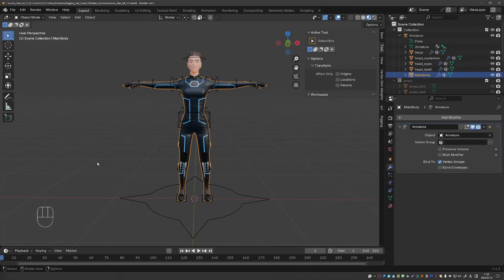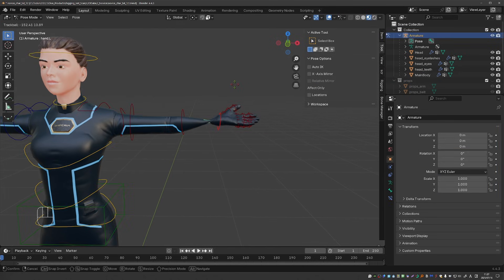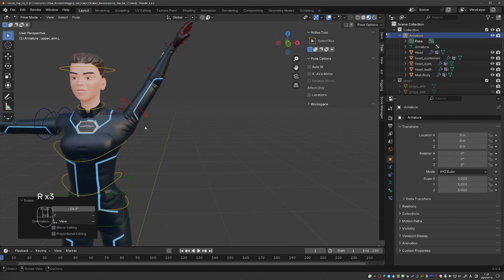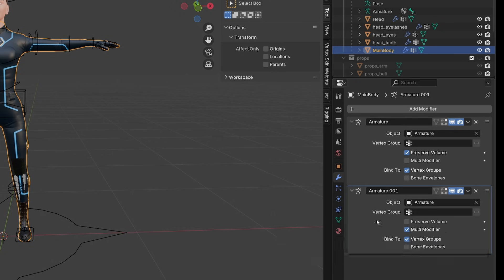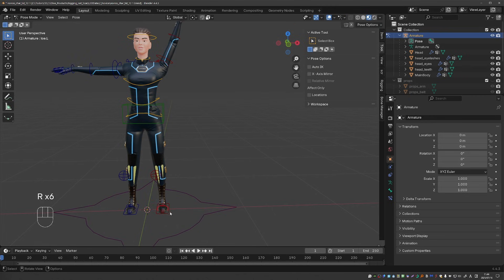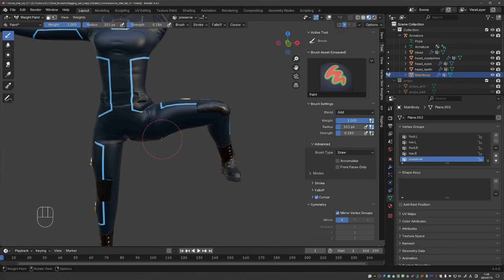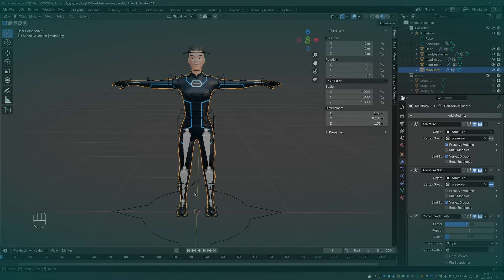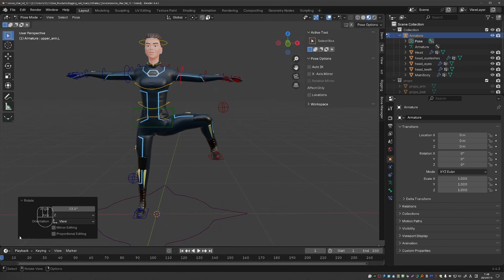Fix bad deformations with one click (Preserve Volume FIX)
Take your Blender Rigging to the next level with my advanced Courses